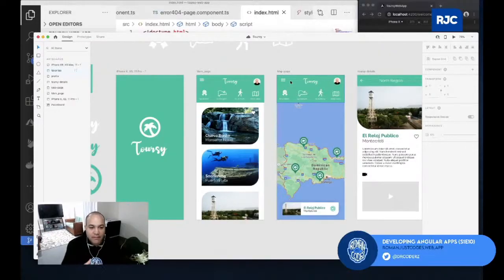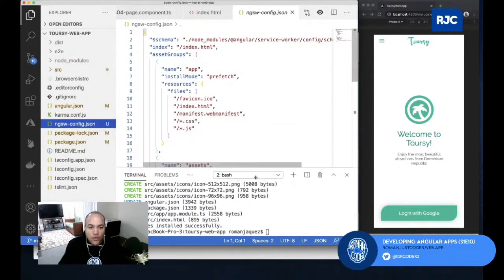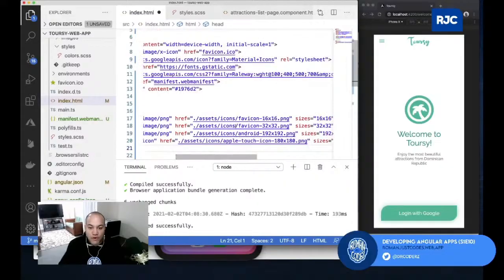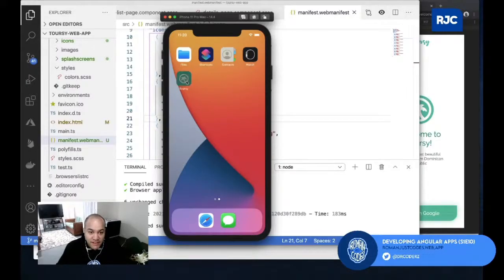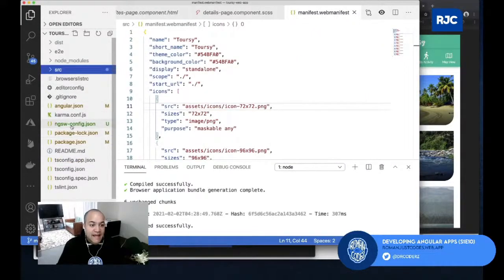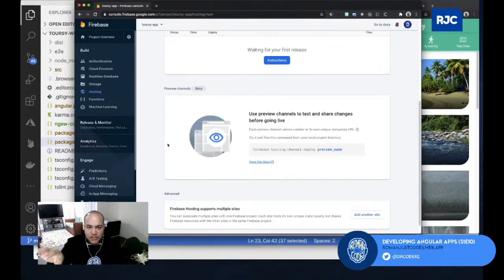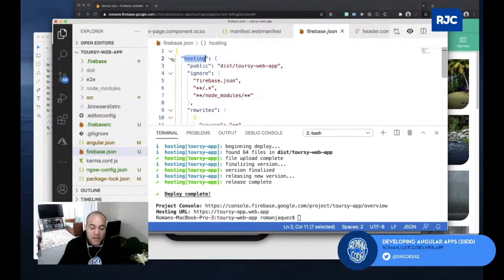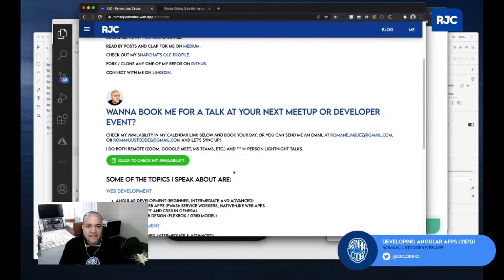Live Coding After Hours - Developing Angular PWAs - S1E10 - Hosting your PWAs in Firebase Hosting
In the last episode of this series, Roman concludes the series by wrapping the Angular project he's been working on throughout the season into a full-blown PWA using the Angular CLI provision for adding PWA capabilities to your web app, as well as putting the final touches to it by hosting it on Firebase Hosting, installing it on his mobile device and making it available for the whole world!